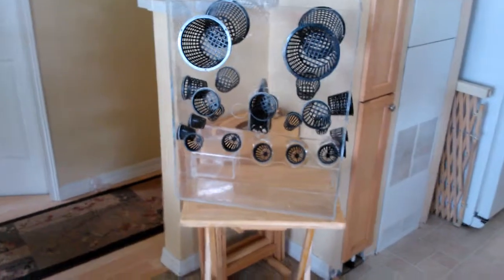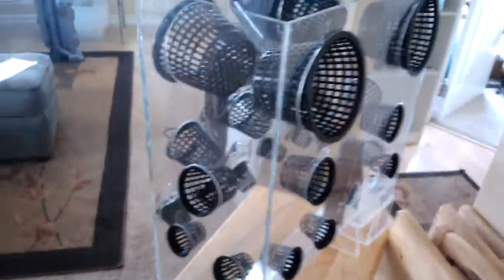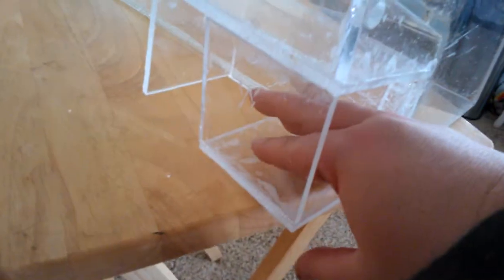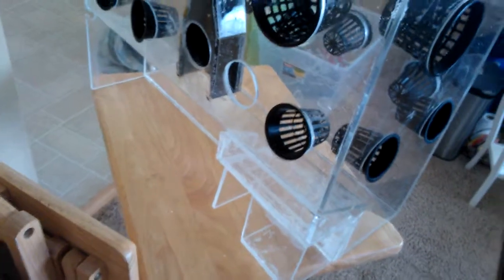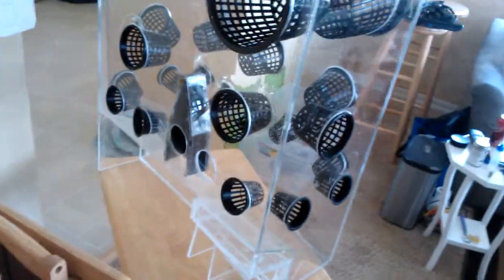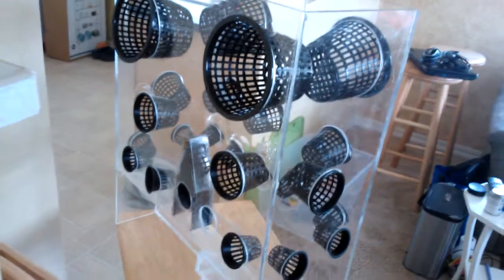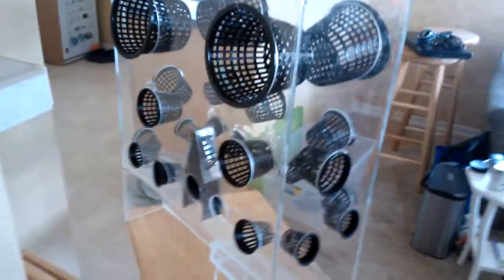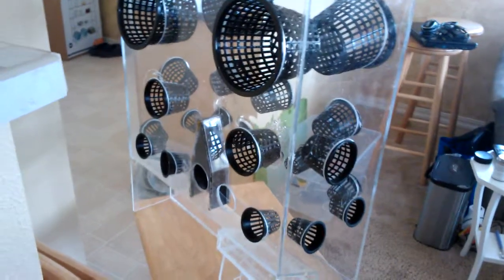Aeroponics System Gettung Facelift in Progress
Ok, just a little peek at the modifications I am making to the aeroponics system. Now we have a row for starters on the bottom, all around the tank. After they go from seed to starter, this will be their home. The next row up, is for 3 inch net pots. It too goes all the way around. Then we finally top it off with 5 inch net pots around the top edge. The idea, is as plants outgrow their current pot, you can move them up to a larger size. My choice would be to raise them in the same pot the whole time. I also added a chamber in the back to accommodate an auto feeder. Now your fish will have food while you are gone for the day, week, which ever the case may be.